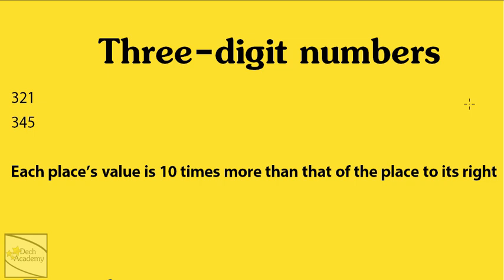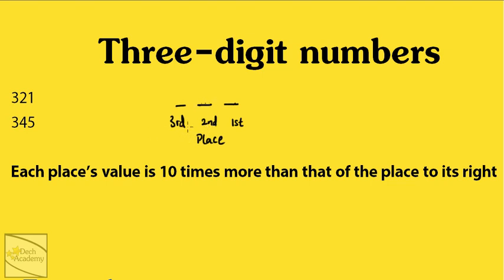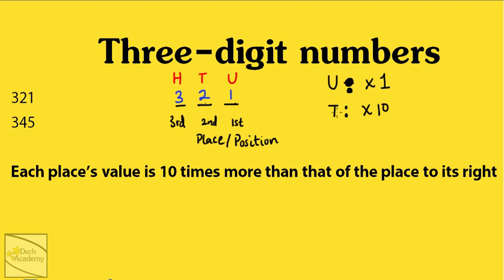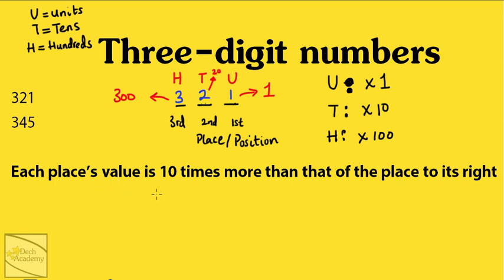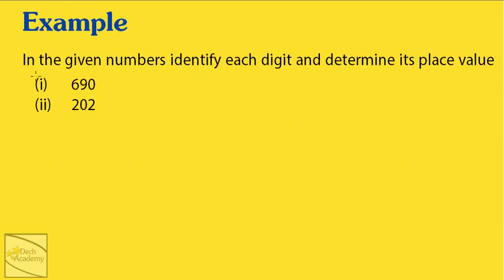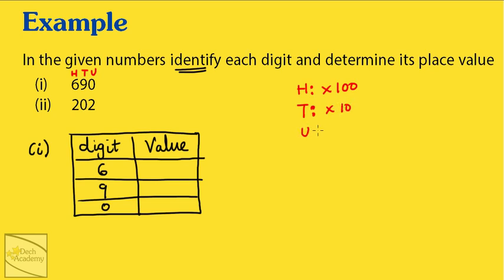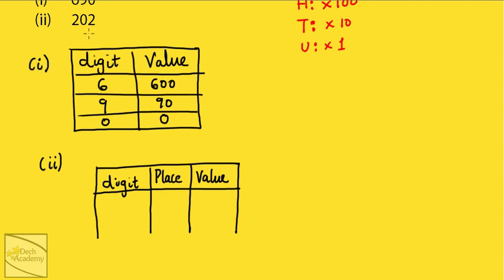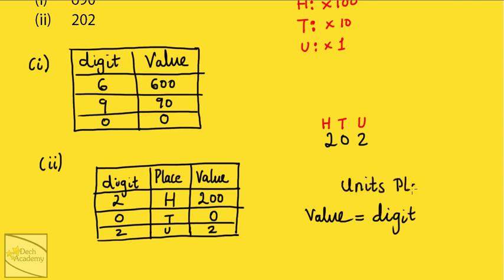N3.1 Three Digit Numbers